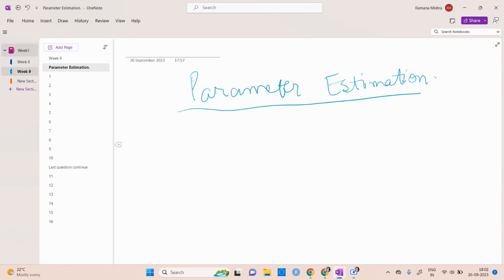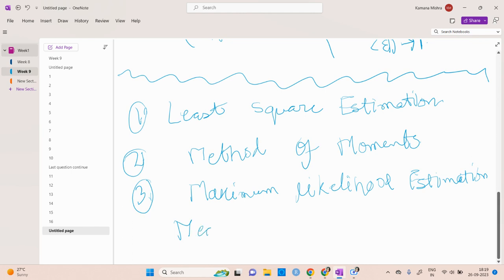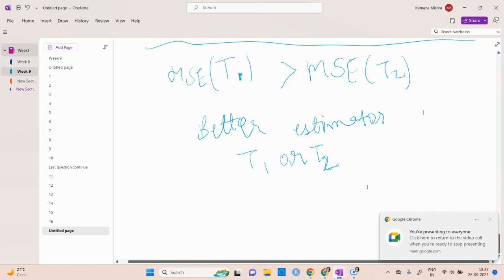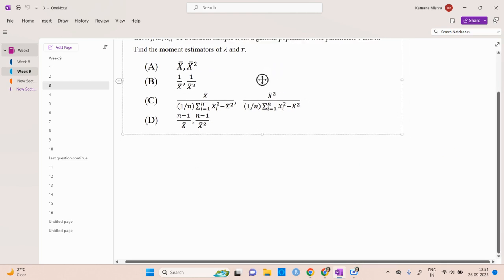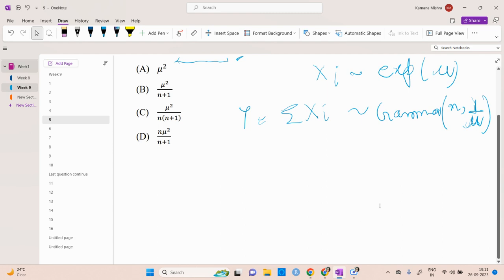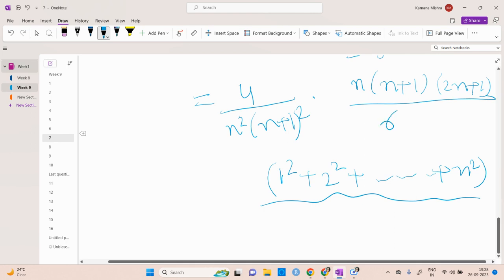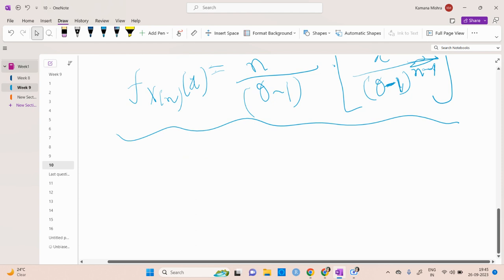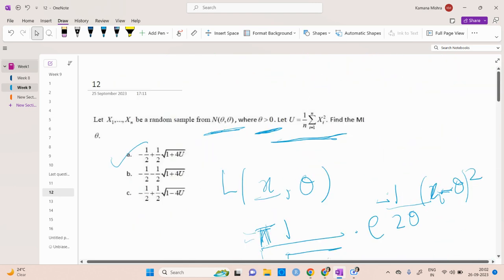Week 9 (NPTEL Probability & Statistics) Problem Solving Session